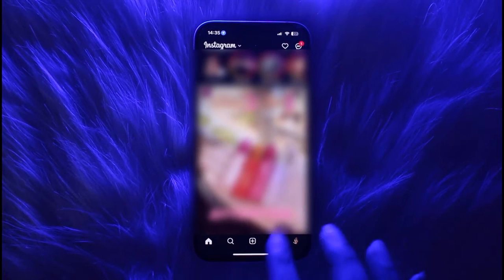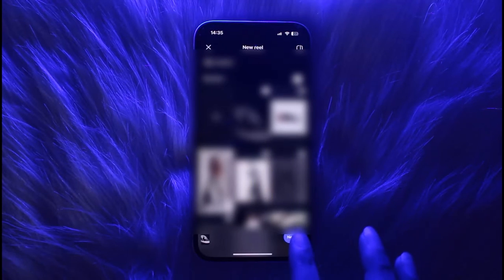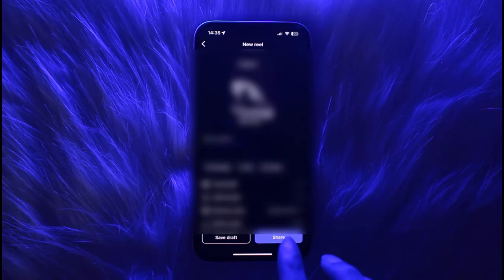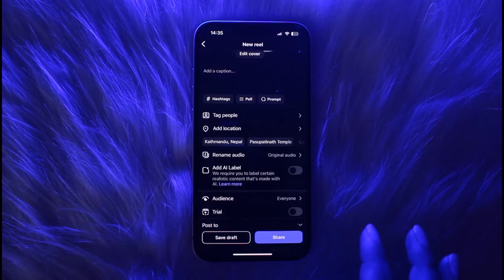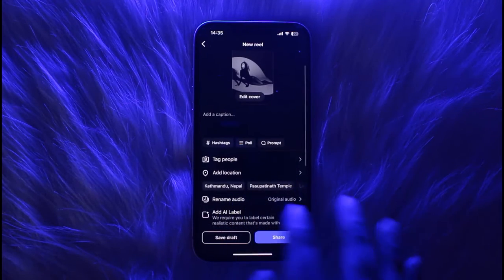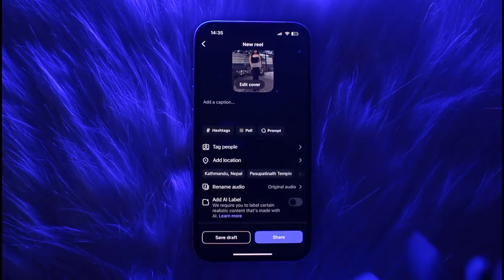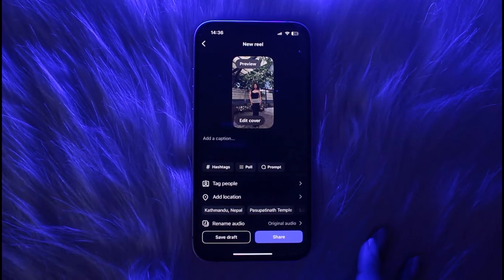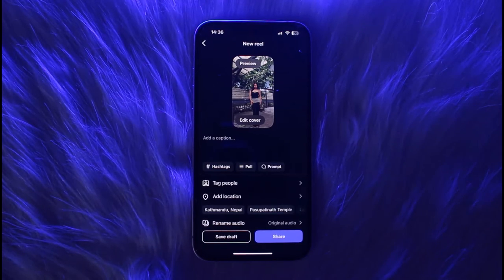How To Add Clickable Link In Instagram Reels !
In this tutorial, we show you how to add a clickable link in an Instagram Reel, along with an alternative method if the direct 'Add Link' option doesn't appear in your app. Instagram Reels have become a powerful tool for creators and businesses to engage with followers, but adding external links can be tricky depending on your account status or app version.

The video begins with a walkthrough of the Instagram interface, demonstrating how to start creating a Reel from scratch. Once you select your photo or video, you’re guided through the editing steps, including the caption and sharing options. A key focus is placed on finding the 'Add Link' feature—available to some users based on account type (like business accounts), app version, or region.

If you don’t see the clickable link option during the posting process, the video offers a reliable workaround: simply paste the desired URL directly into your Reel’s caption. While this won’t generate a live clickable hyperlink in the traditional sense, it still allows viewers to copy the link if needed. For added visibility, the method of also posting the Reel to your Instagram Story and using the 'Link' sticker is suggested, which does allow for a tappable link when viewed in the story format.

This video is ideal for content creators, influencers, small business owners, or anyone looking to drive traffic to websites, product pages, or other social platforms from their Instagram content. By following these simple instructions, you can increase your chances of successfully linking out from Reels and maximize engagement.